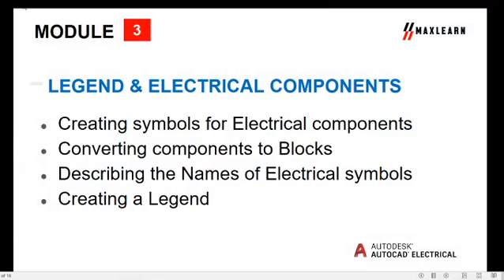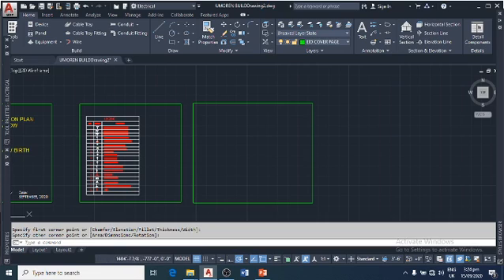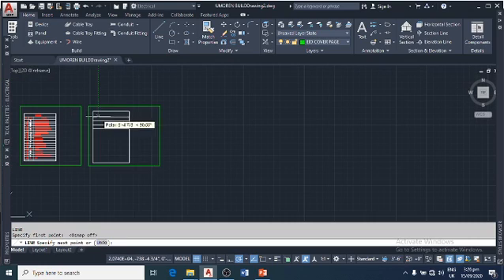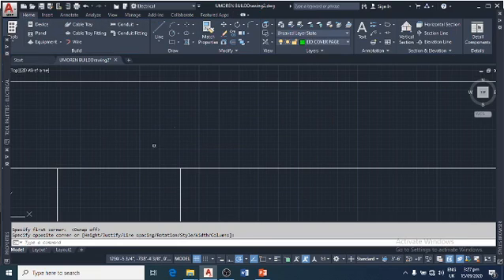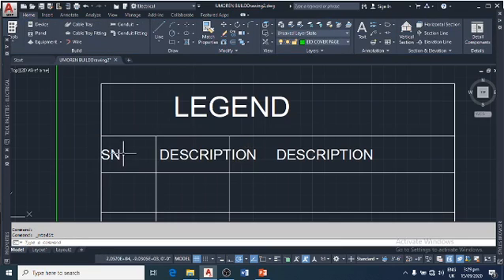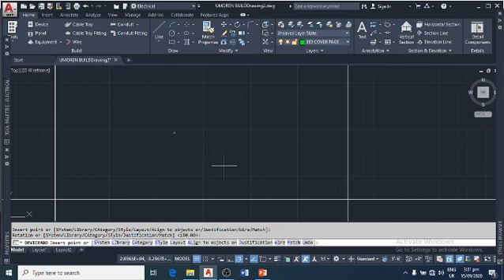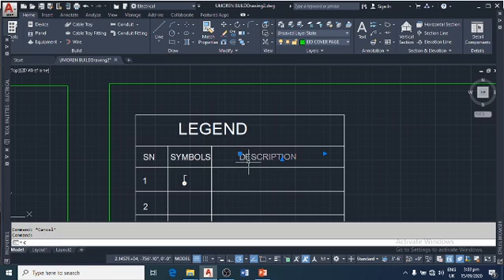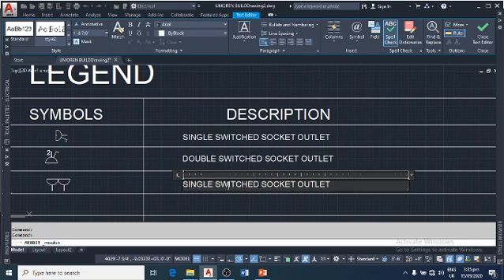MODULE 3: LEGEND AND ELECTRICAL COMPONENTS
A Legend is a table which contains all the Electrical components used in a design, the symbols and their descriptions.

It helps easy comprehension and interpretation of an Electrical Design Plan.